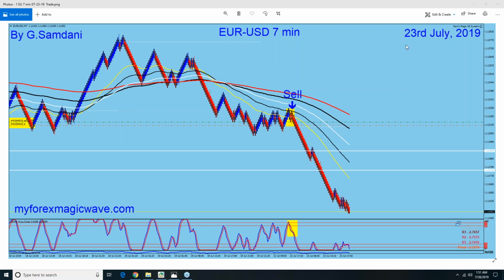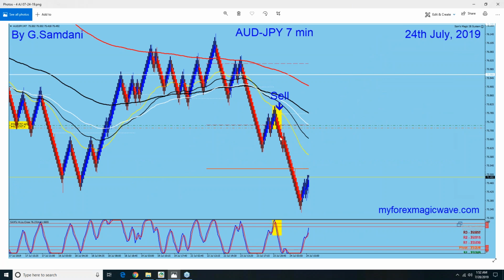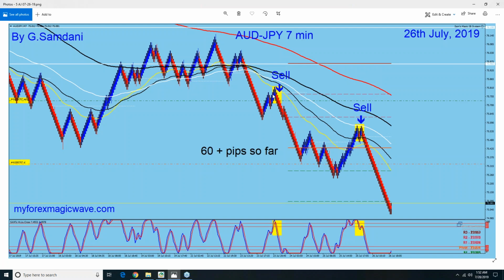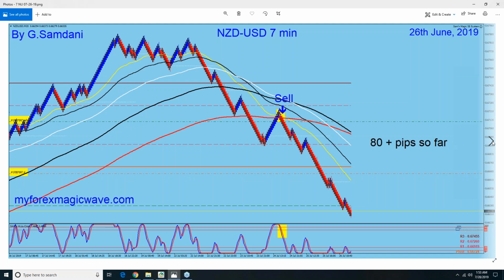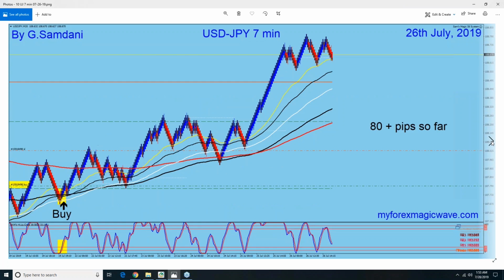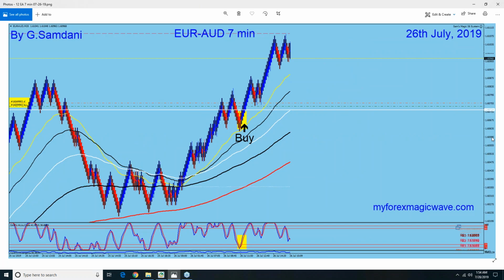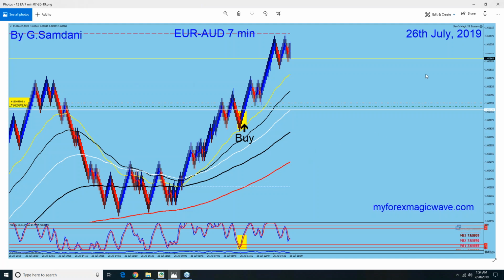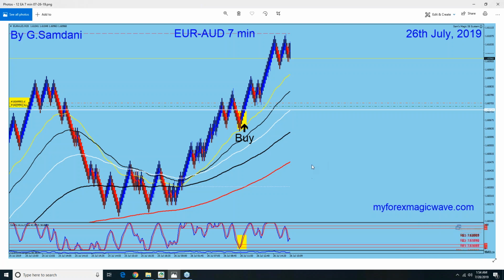Forex, Have you taken these trades last week ?. 07-28-19.